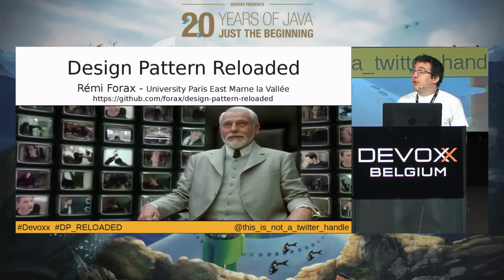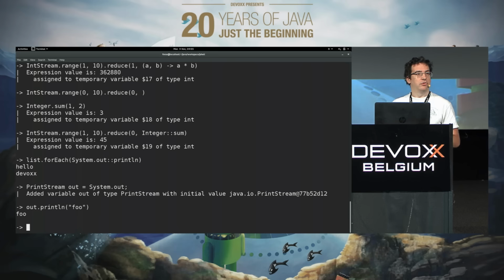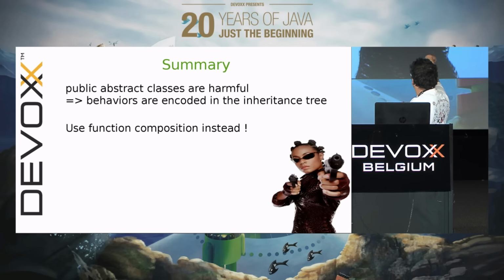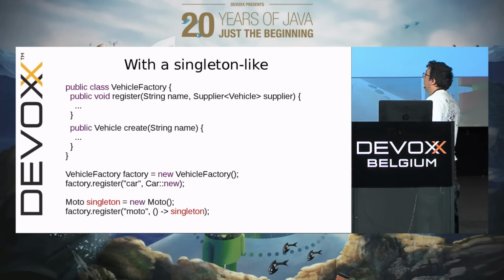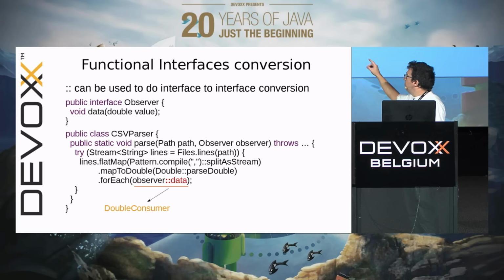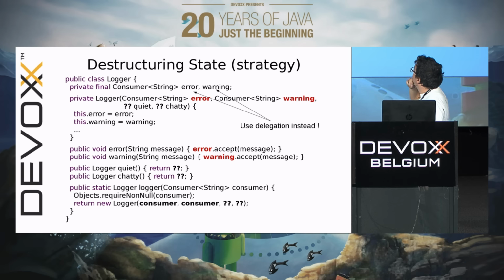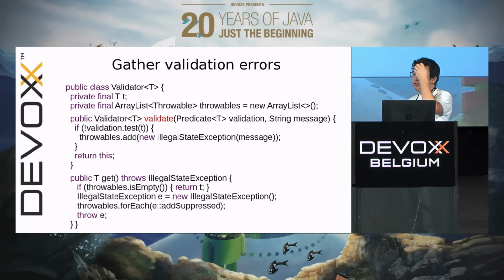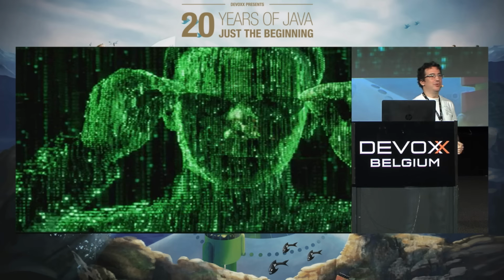Design Pattern Reloaded by Remi Forax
The introduction of functional interfaces in Java 8 allows to easily use the concepts of functional programming in Java. But Java is still an OOP language, and i think it's interesting to take a look at a little farther and anwser to the question how FP and OOP can be mixed together in Java 8. This talk will use the design patterns of the GoF as a common story, and show a lot of codes explaining how most of the behavioral and creational patterns can be re-written using a mix between FP and OOP in Java.